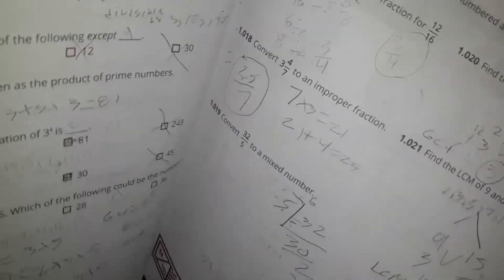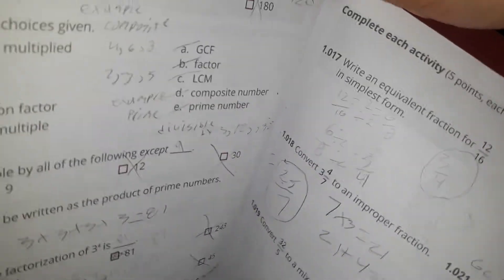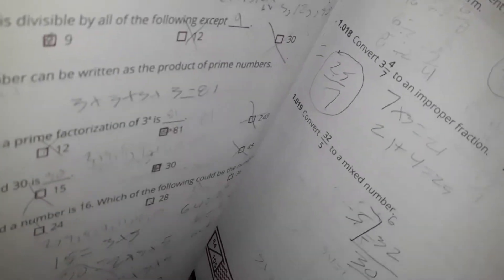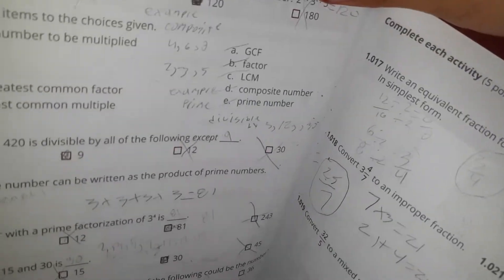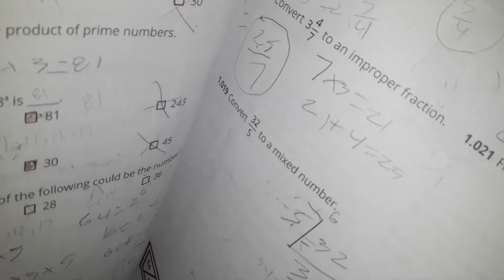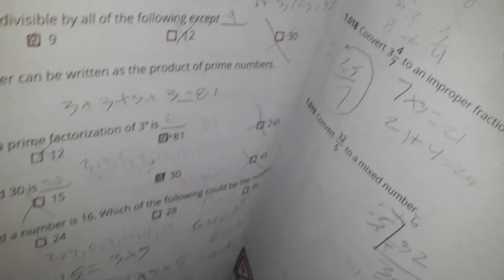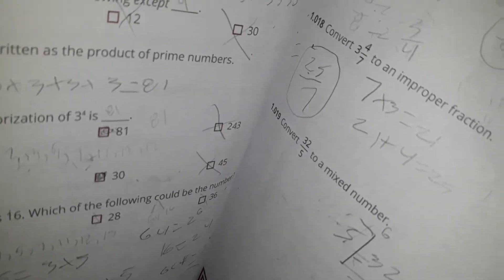Happy birthday 95🎊🎊🎊💯💯🎊🎊🎊math self test 1 quiz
Whoooo🎊🎊🎊💯🎊🎊🎊🎊